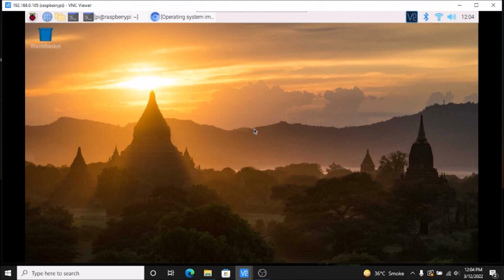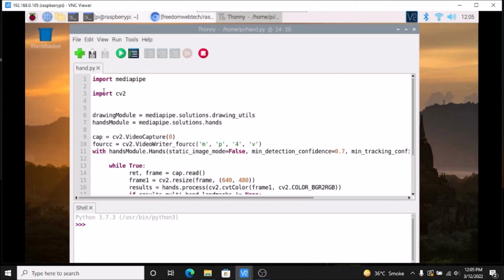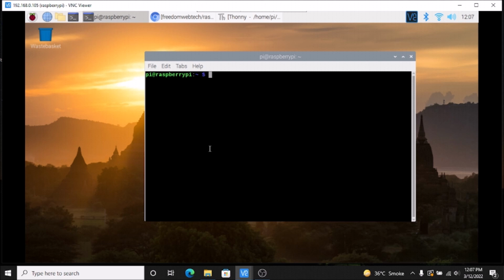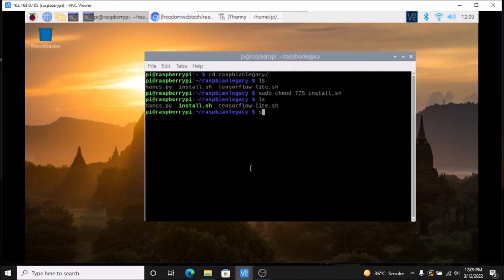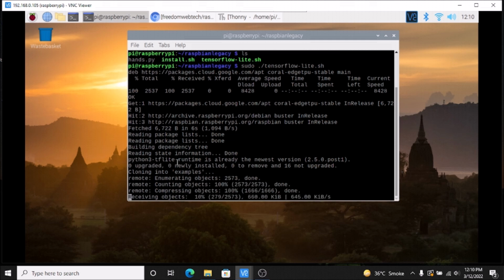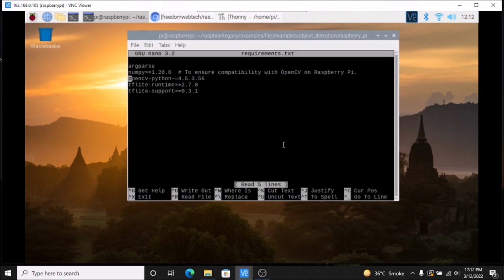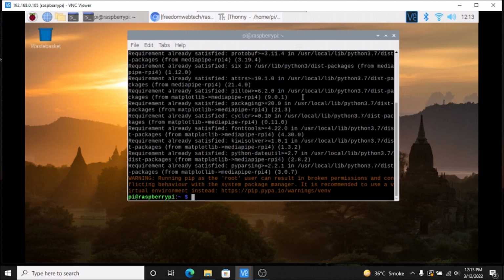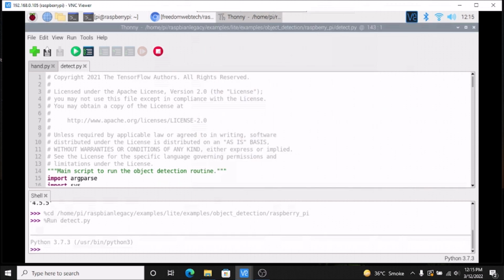install opencv tensorflow-lite mediapipe | raspberry pi opencv | opencv 4.6.0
Friends OpenCV 4.6.0 Is Now Available  so Video is same  NOW you will Have latest opencv version 4.6.0 and i have  already install new version  works  perfectly with tesnorflow-lite, mediapipe, cvzone  so just go for new opencv version, also for tflite installation please change requirement. txt   opencv version mention 4.6.0

headless display
raspberry pi,
opencv,
install opencv on raspberry pi,
install opencv with pip,
install opencv python on raspberry pi,
opencv on raspberry pi 4,
opencv raspberry pi install,
raspberry pi tutorials,
opencv 2022,
how to install opencv on raspberry pi,
install opencv on raspberry pi 4,
raspberry pi,
opencv,
raspberry pi tutorials,
opencv 2022,
object detection,
object detector,
pi 4,
rpi 4,
rpi object,
opencv python,
mobilenet ssd,
ssd mobilenet,
deep learning,
deep learning opencv,
dnn,
dnn cv2,
raspberry pi,
opencv,
install opencv,
opencv tutorial,
python (programming language),
python 3.6,
python,
python 3.x.x,
python tutorial,
python course,
python scripting tutorial,
online course,
learn python,
pycharm ide,
opencv,
opencv tutorial for beginners,
computer vision,
windows,
linux,
mac,
image processing,
self-driving cars,
opencv python tutorial,
learn computer vision